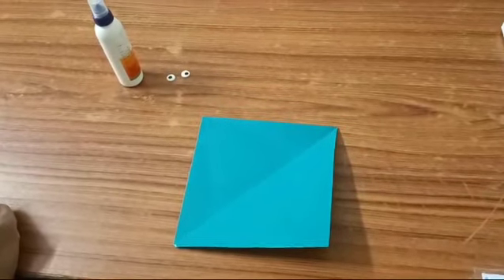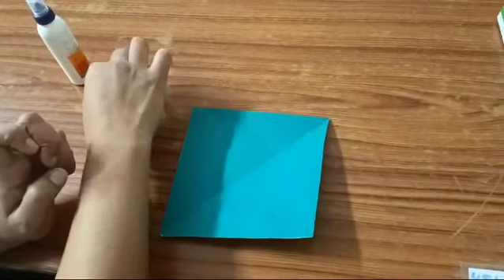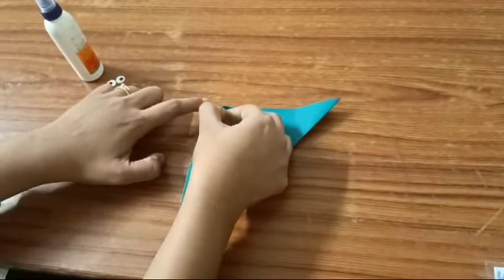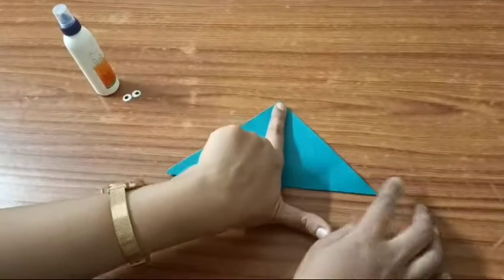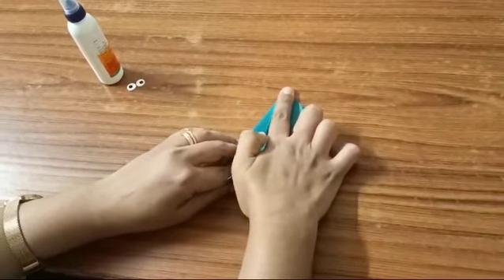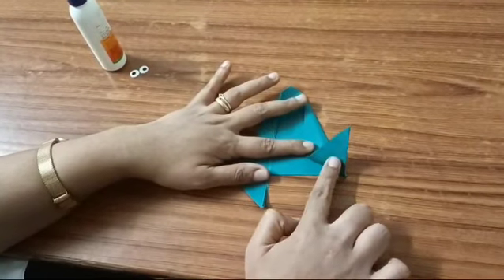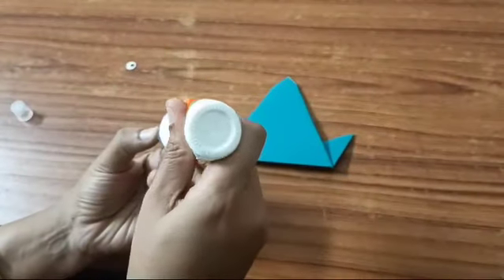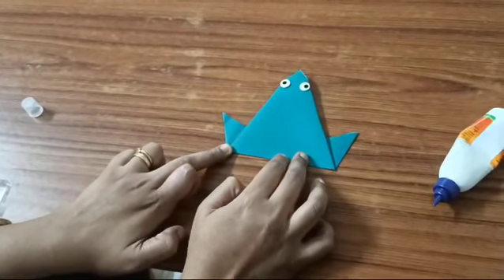Jump into Fun: Create Your Own Origami Miracle Frog!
Unleash your creativity with our fun and easy tutorial on making a jumping origami frog! This delightful project is perfect for kids and adults alike, combining art and play in one exciting activity. Follow along as we guide you step-by-step to create your very own origami miracle frog that jumps with a little flick! Get ready to impress your friends and family with your origami skills. Let’s hop into the fun!"